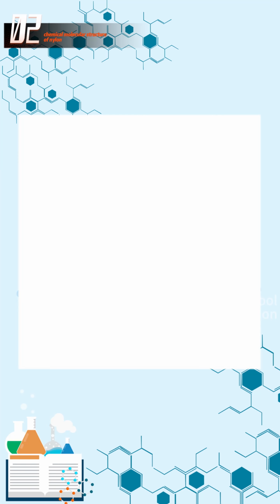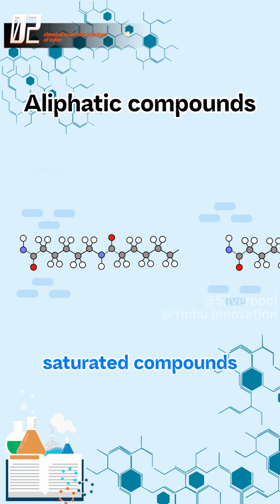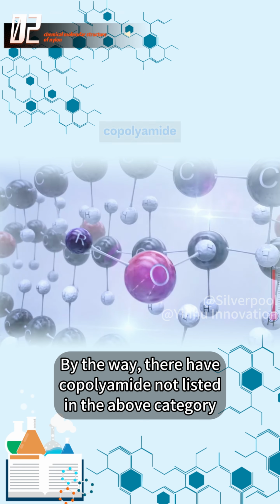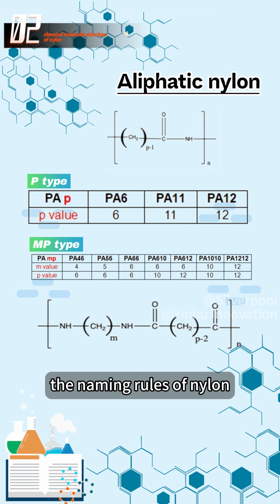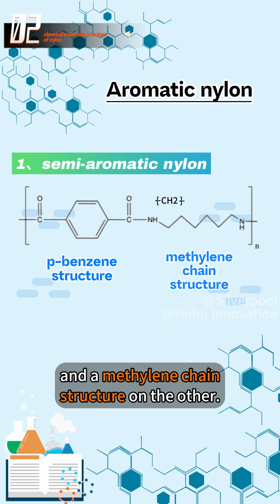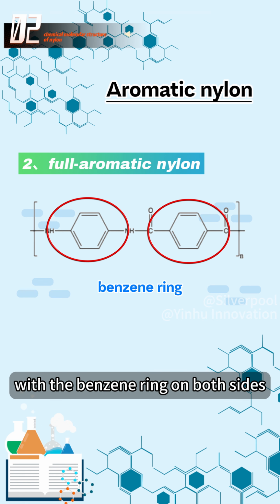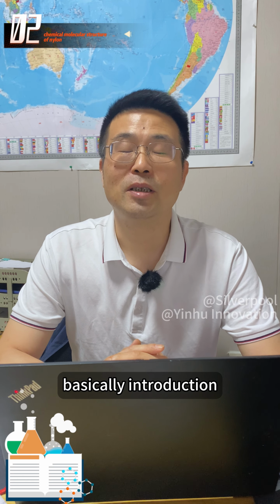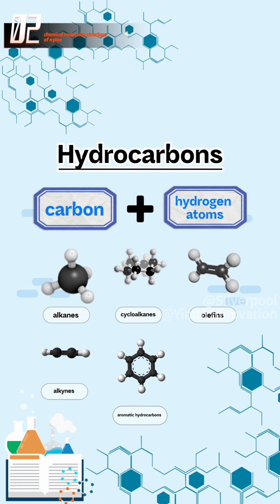Hello friends on Youtobe~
This is Jason from Ningbo Yinhu Innovation Material Factory. This is the second issue—— 👇 👇 Today he will introduce to you the chemical molecular structure of nylon，interested friends can discuss and share together~~ Follow me and share more knowledge and products about modified nylon！